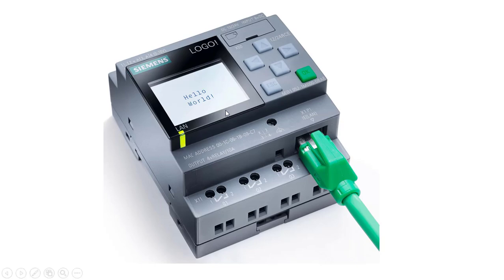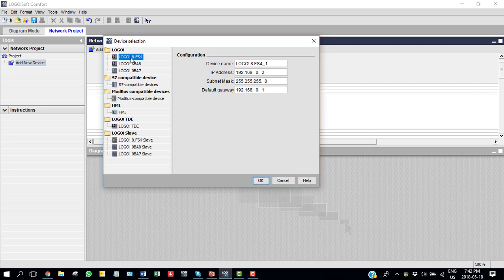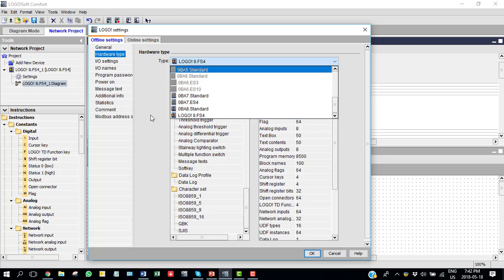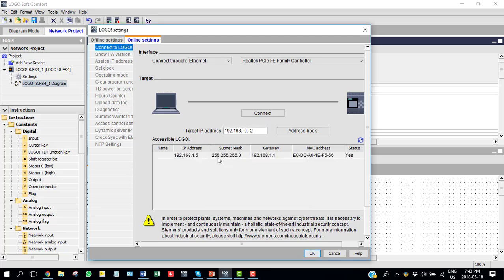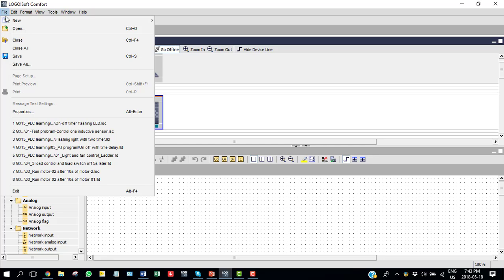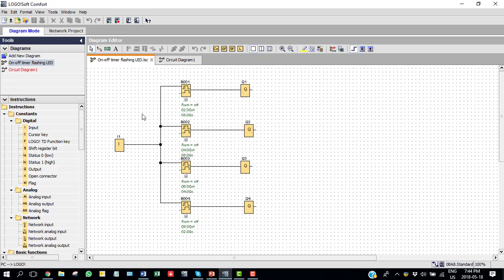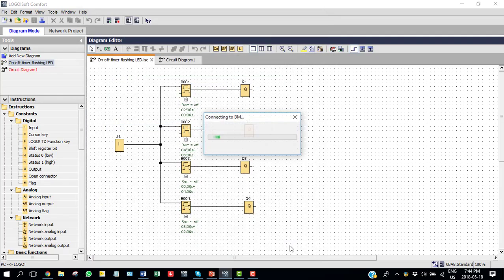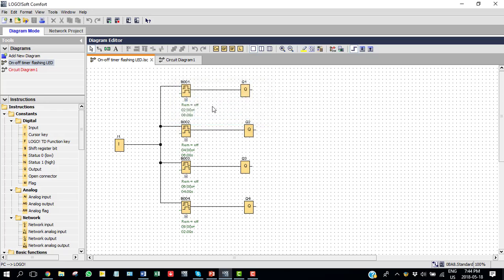LOGO COMFORT PLC Ethernet connection (IP Address)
How to connect LOGO comfort PLC to the PC with Ethernet cable.